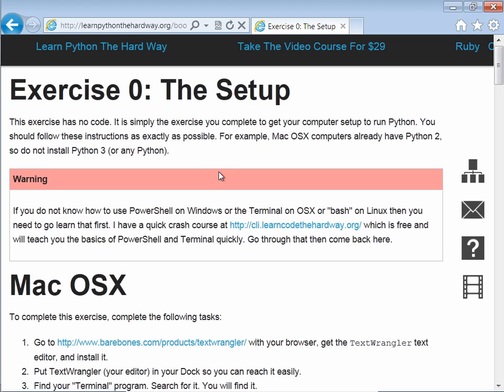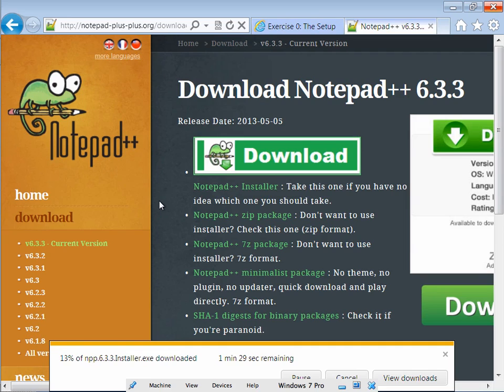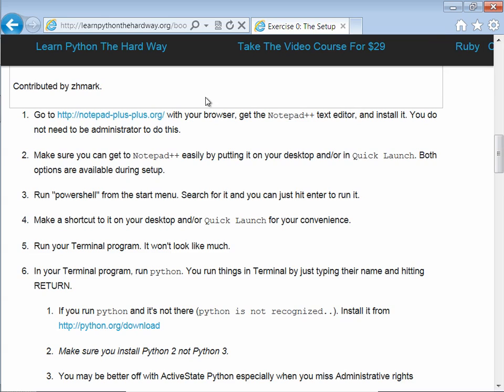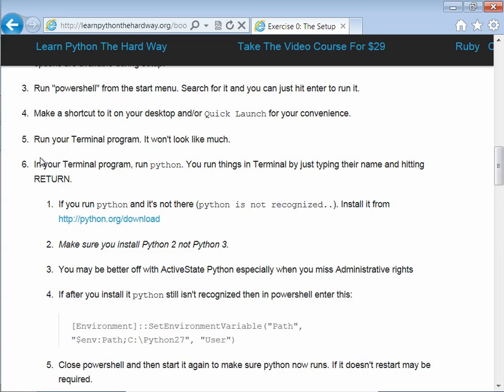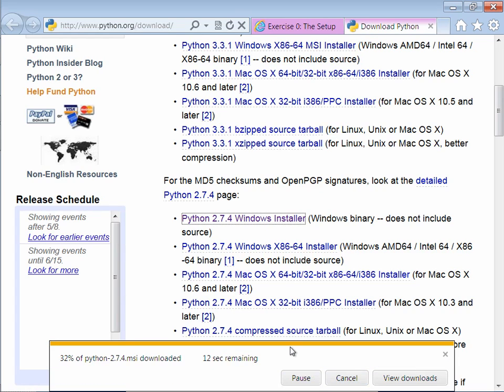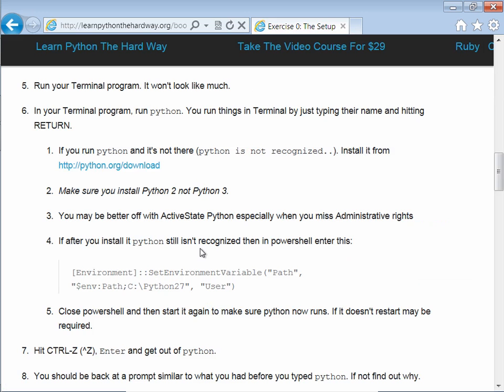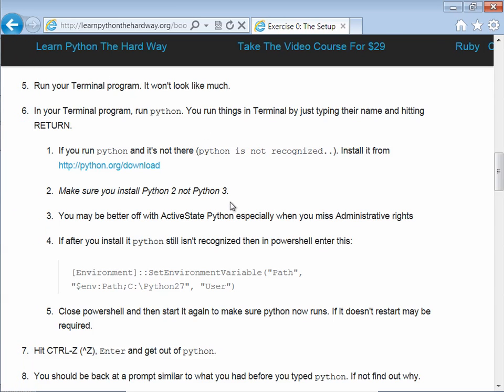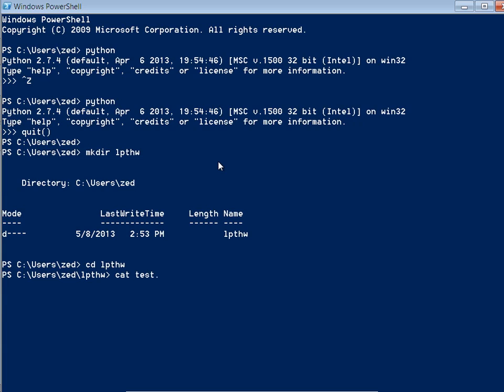笨办法学python(中文字幕) _Ex0Windows